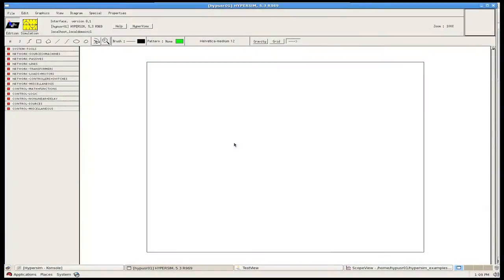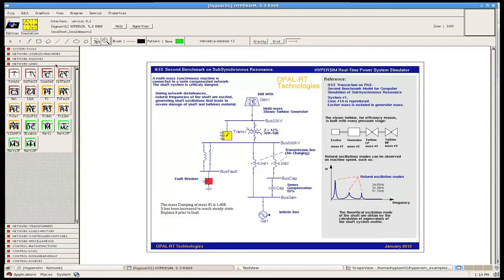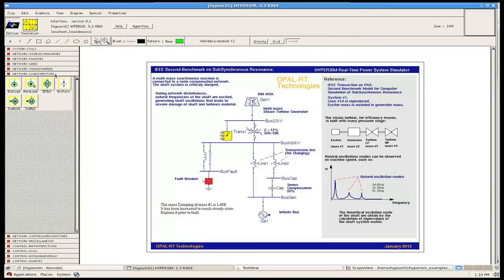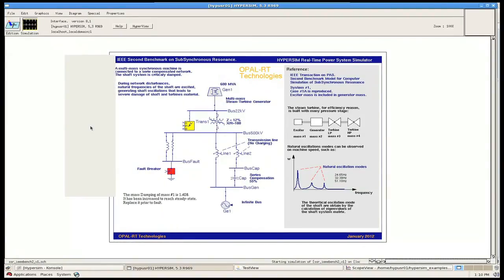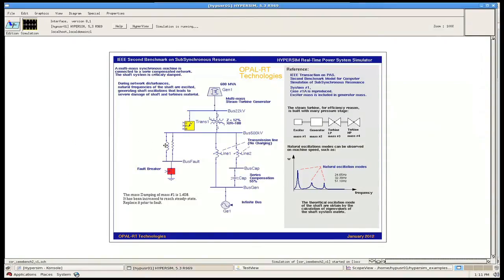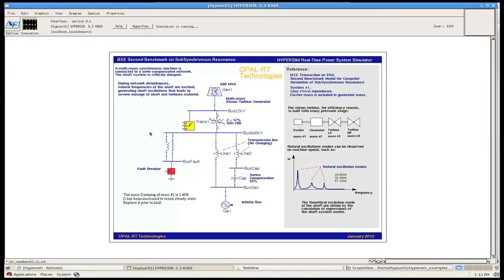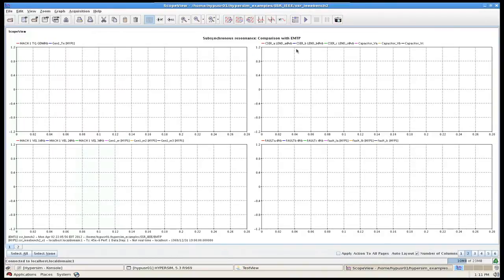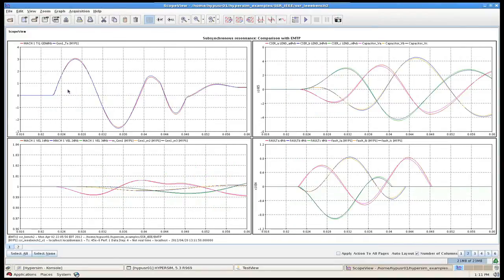HYPERsim - Power system real-time simulator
HYPERsim is the most powerful and Intuitive power system simulator for utilities, R&D centres and manufacturers available today.

HYPERsim is the only real-time digital simulator with the power to simulate and analyze very large-scale power systems with more than 2000 three-phase buses. It is used for factory acceptance and system integration testing, as well as for R&D works and commissioning tests.

OPAL-RT is the world leader in the development of PC/FPGA Based Real-Time Digital Simulator, Hardware-In-the-Loop (HIL) testing equipment and Rapid Control Prototyping (RCP) systems to design, test and optimize control and protection systems used in power grids, power electronics, motor drives, automotive industry, trains, aircrafts and various industries, as well as R&D centers and universities.

OPAL-RT Corporate Headquarters

1751 Richardson, Suite 2525
Montréal, Québec, Canada
H3K 1G6